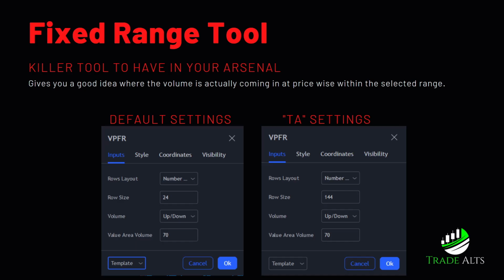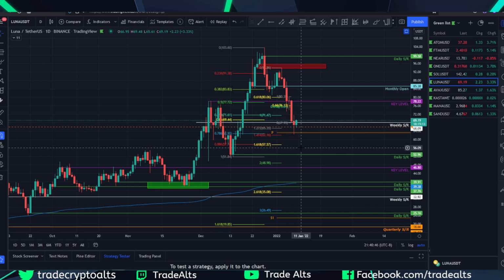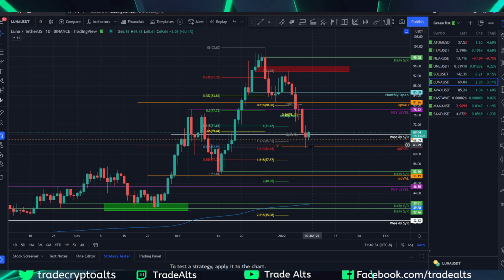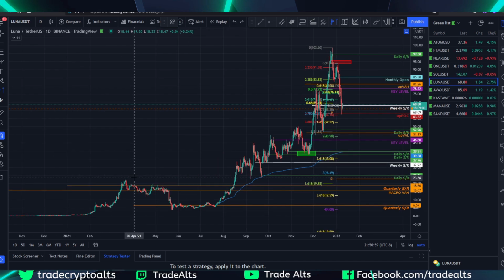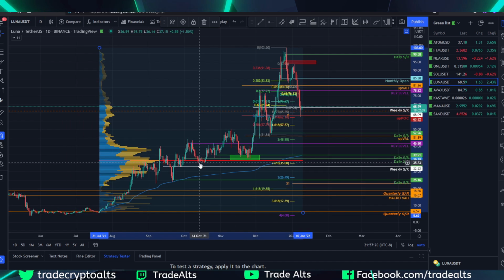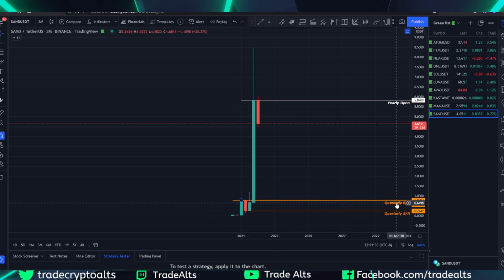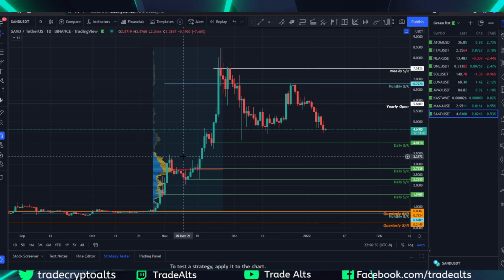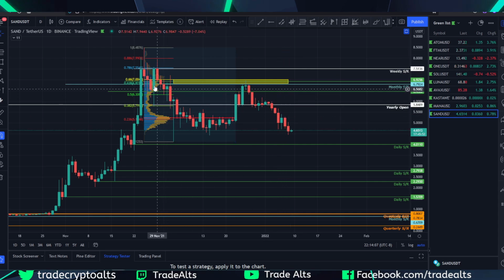Advanced Fixed Range Pulls for BETTER Range Trading Setups 🎯 | Vol 4!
In this video:
👉 I go over some advanced Fixed Range pulls that can help your range trading and general trading setups a lot! Make sure to watch range trading video number 3 first so that you understand how to use the Fixed Range tool!

✅ Technical analysis livestreams with Trade Alts
✅ Real-time crypto & stock market updates

I am not a licensed financial advisor or registered investment professional. The opinions shared are solely my own and based on personal experience and analysis.